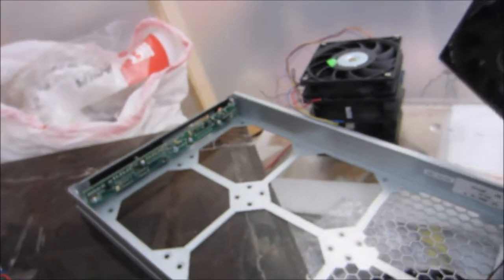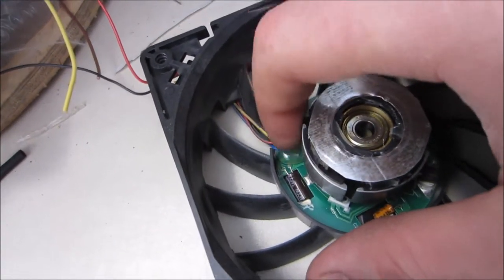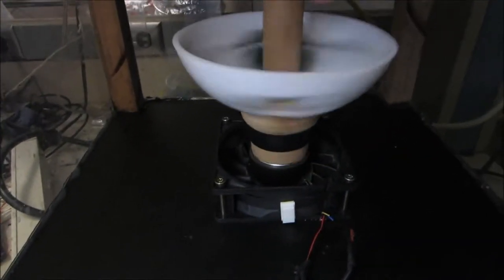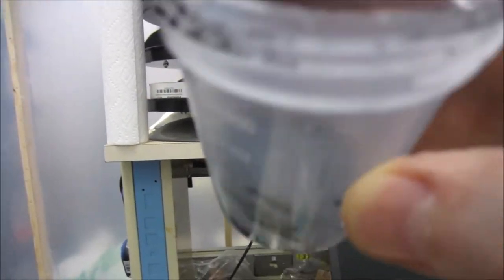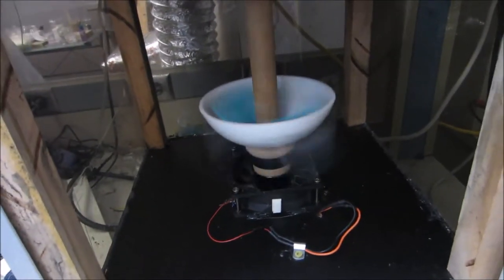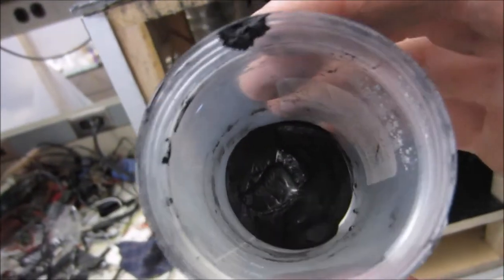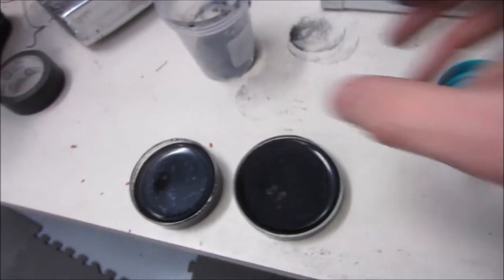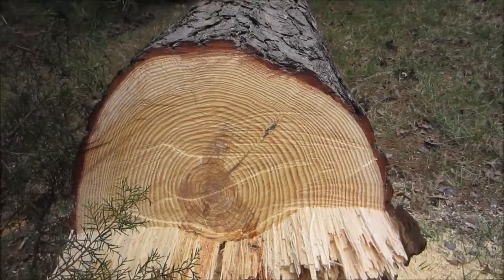DIY Centrifuge from junk - part 4 (final)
I'm finally wrapping up this series.  Believe it or not I've excluded several hours of footage.  Yes, that's how long it took for me to wrap this up, because I tried so many different things.

Moral of the story: I can't fabricate precision parts without precision equipment, but I did find out that I don't need things to be as perfect as I thought to extract the partical suspensions needed for my projects.

New stuff coming up soon as I wrap up filming and editing other projects.